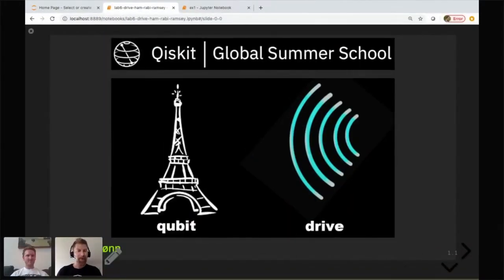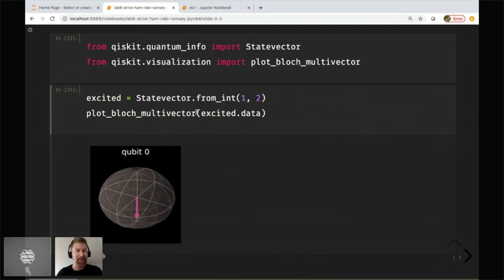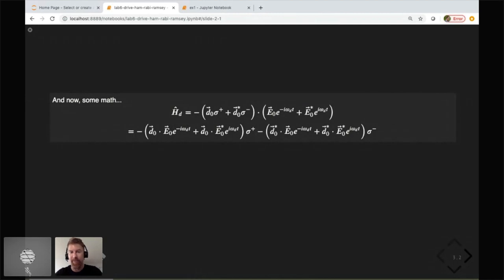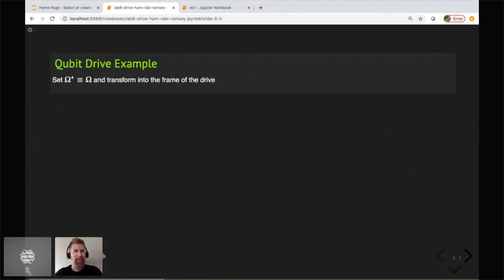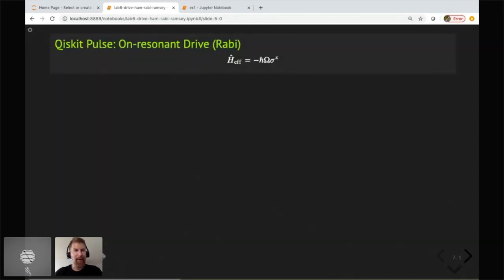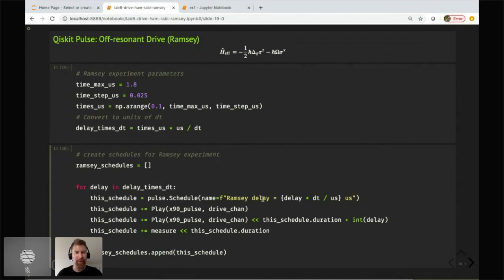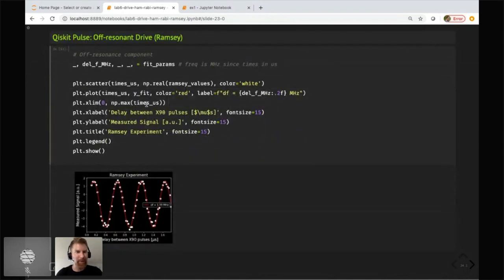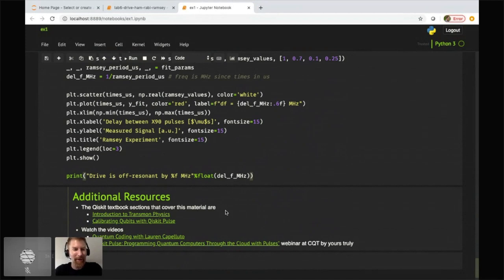Introduction to Quantum Computing and Quantum Hardware — Lab 6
Author: Nicholas Bronn, PhD

This course is an introduction to the world of quantum computing, with an exploration of some of the key quantum algorithms and their implementations using quantum circuits, as well as the quantum hardware that is designed to run these algorithms. The course was first offered during the Qiskit Global Summer School in July 2020 as a two-week intensive summer school.